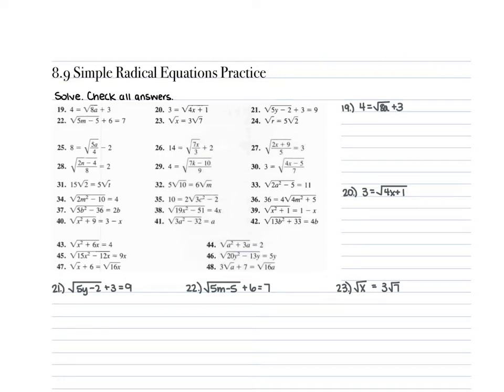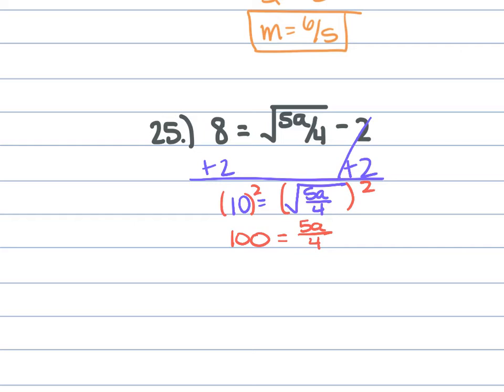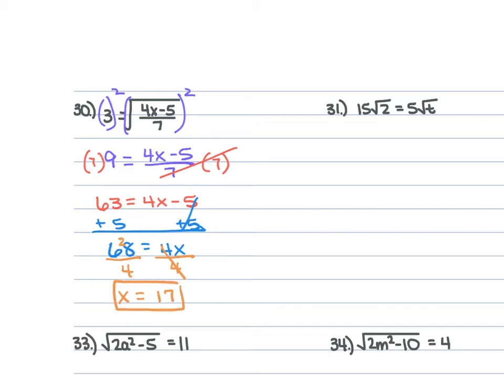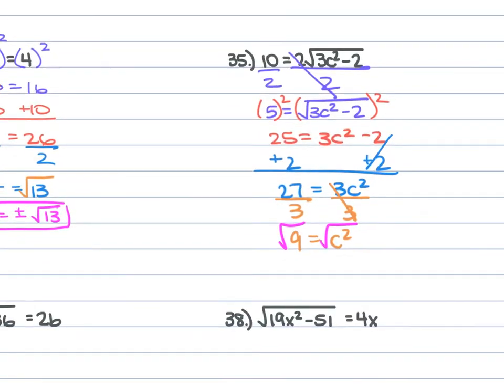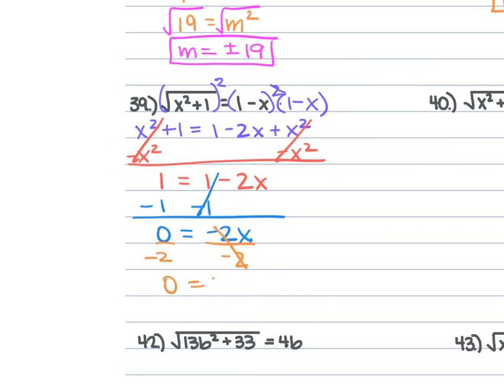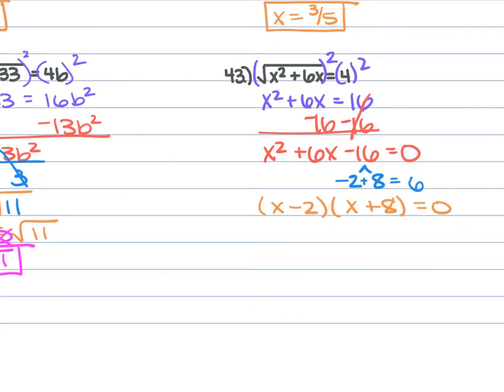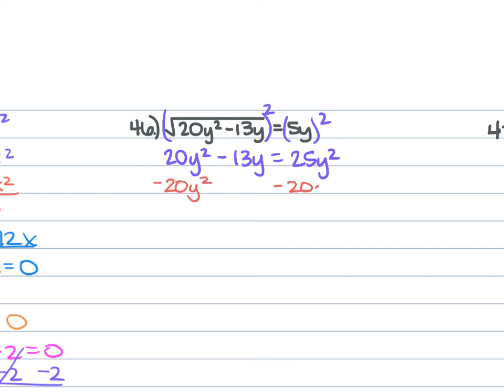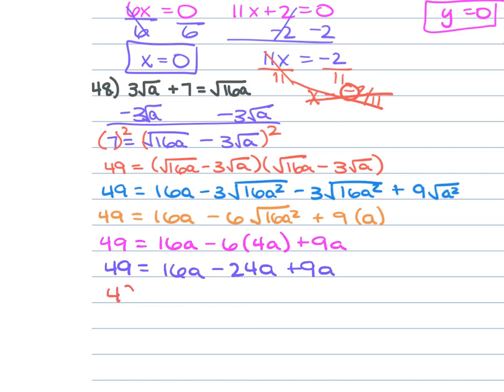8.9 Simple Radical Equations Practice Solutions